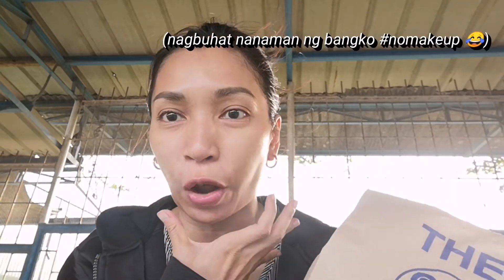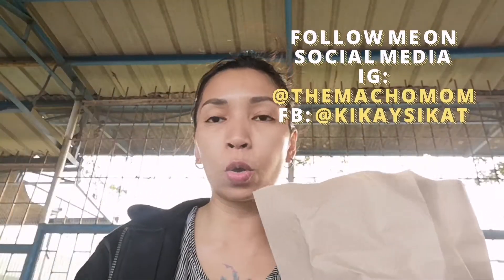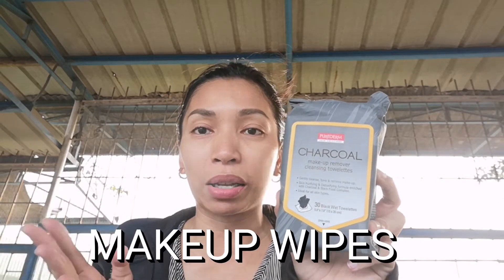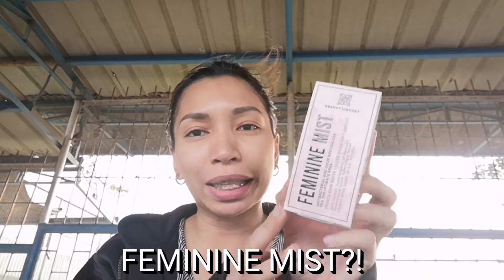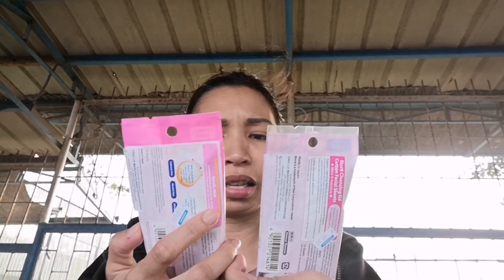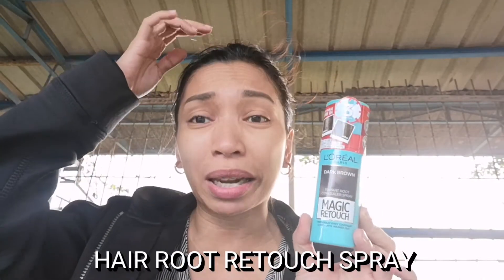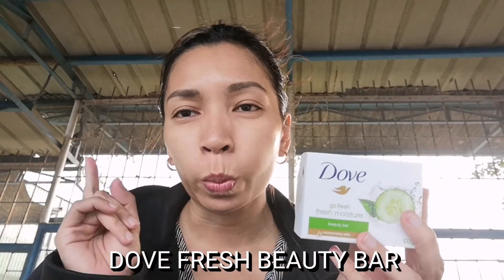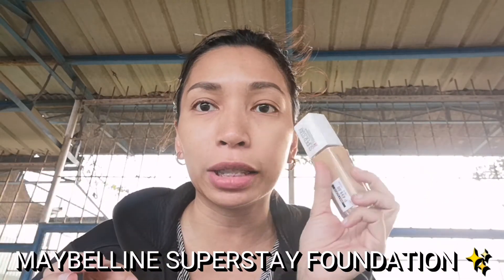SM BEAUTY HAUL (Superstay and Feminine Spray?!)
Sharing you my random haul from my favorite place to be, SM Beauty ❤️

And yes I'm still hypomanic thus the random shopping sprees huhu help me